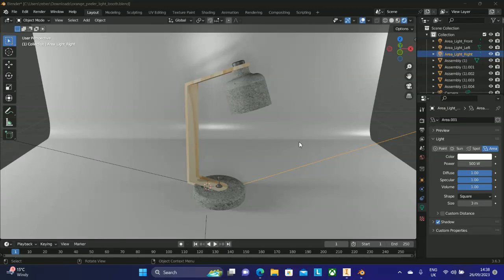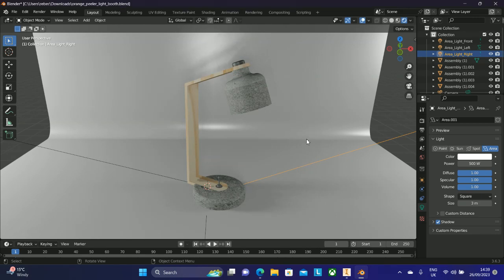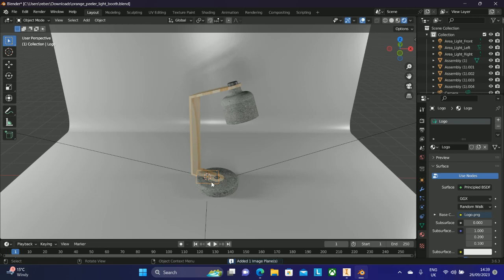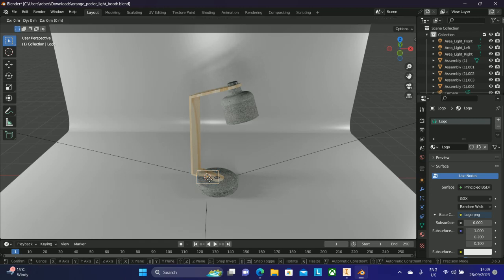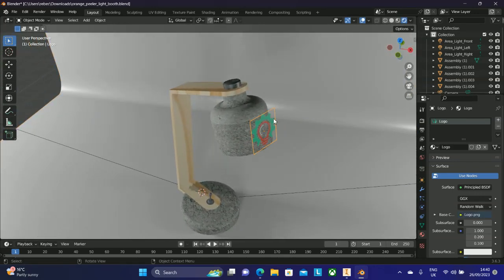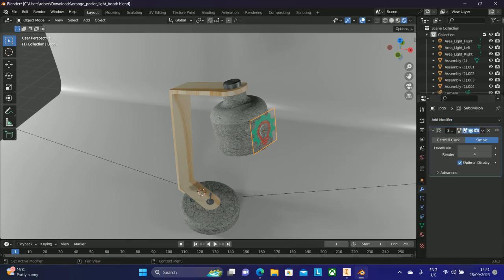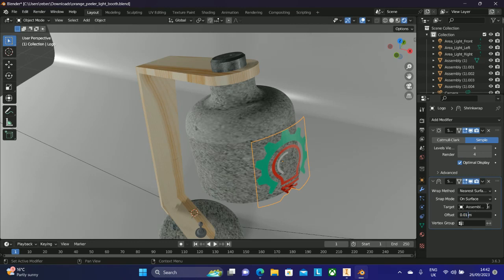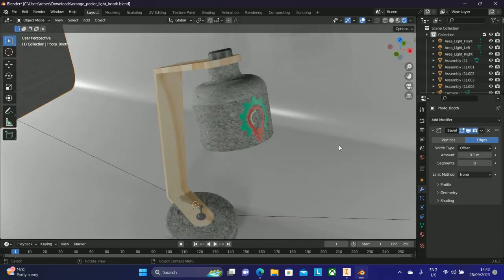N5 Graphics - Adding a Decal in Blender